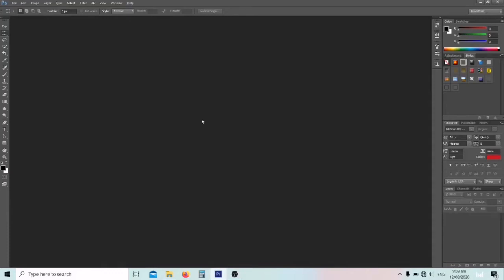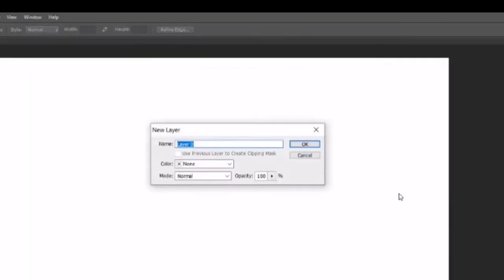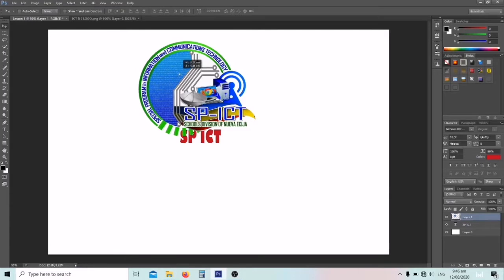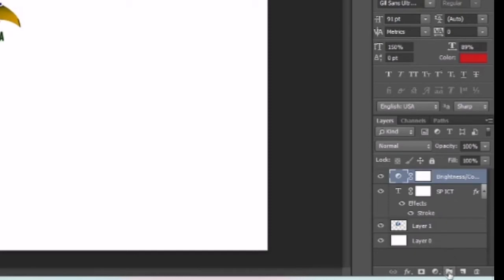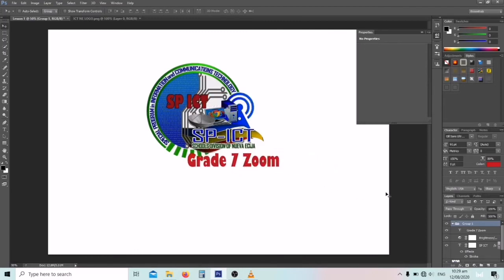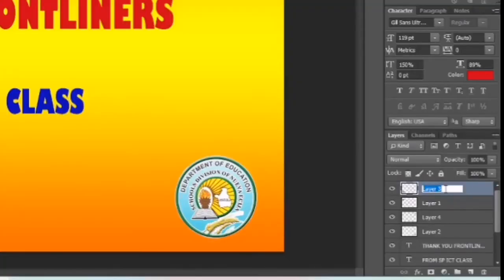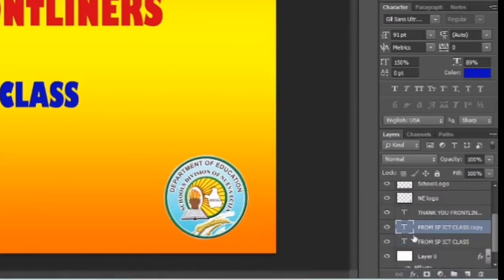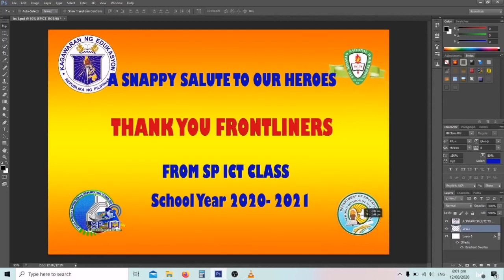Adobe Photoshop Tutorial What is Layer?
Part 1 of 3 tutorial about layer management
ctto of the images used. thanks!